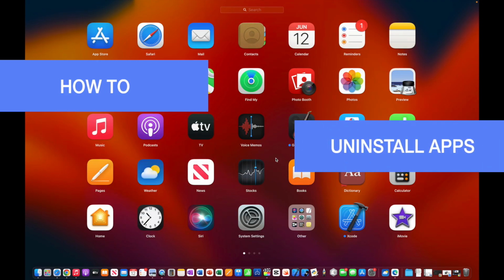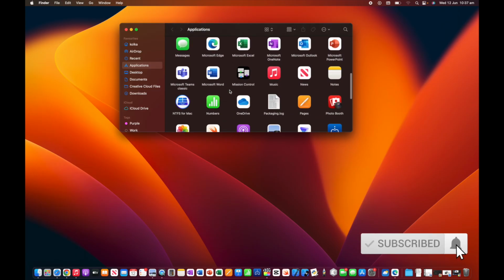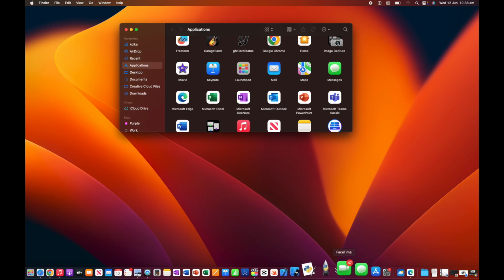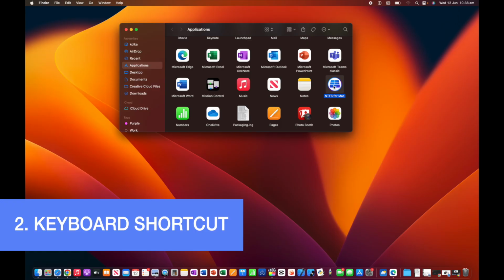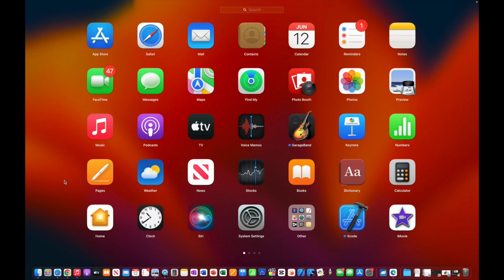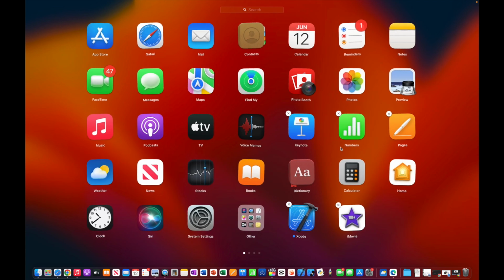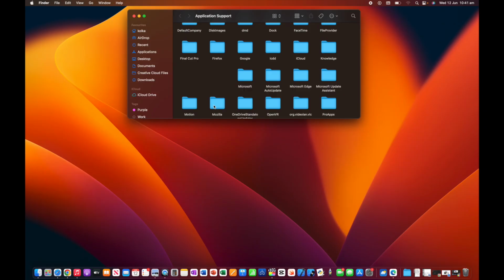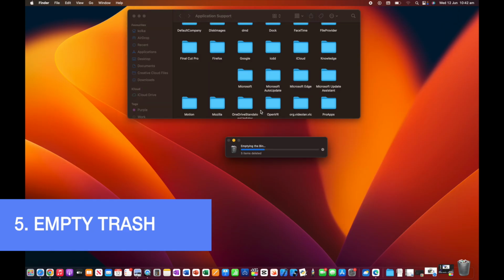How to Uninstall Programs on Mac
How to uninstall app on mac. In this video I show you how to fully uninstall a program or app on mac.

Folder locations to check for phantom files:

~/Library/Application Support

~/Library/Application Support/CrashReporter

~/Library/Caches

~/Library/Containers

~/Library/Cookies

~/Library/Internet Plug-Ins

~/Library/Logs

~/Library/Preferences

~/Library/Saved Application State

/Library/Caches